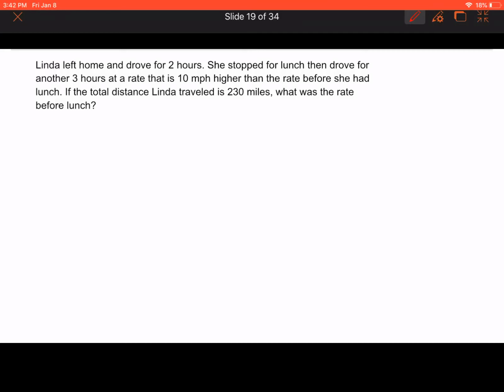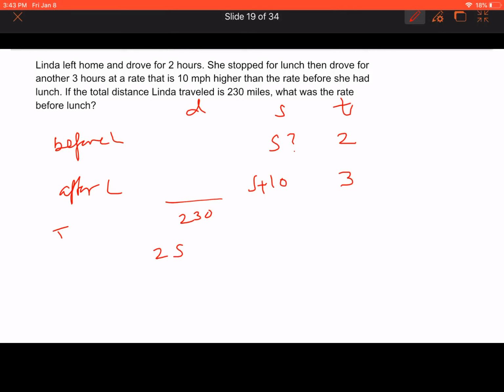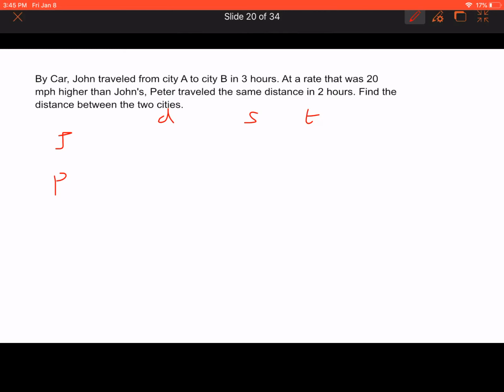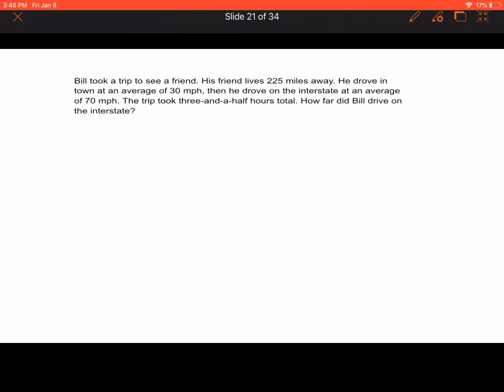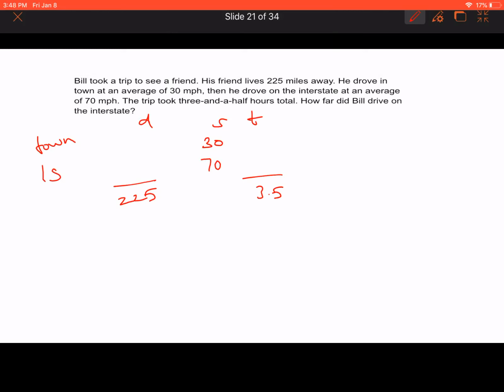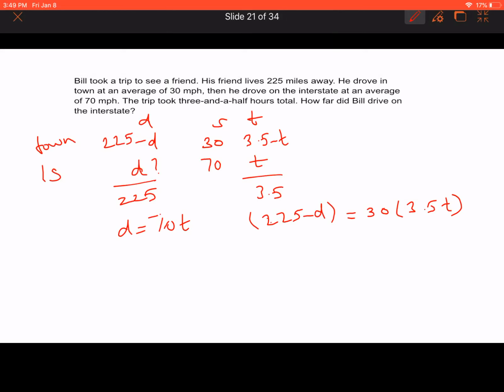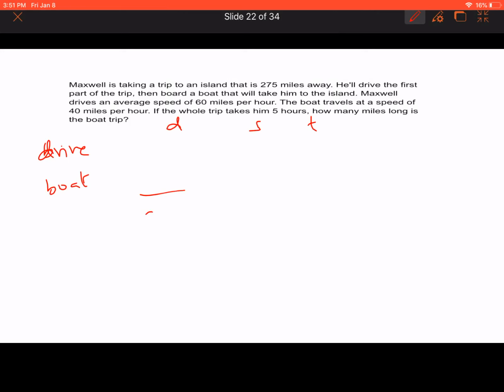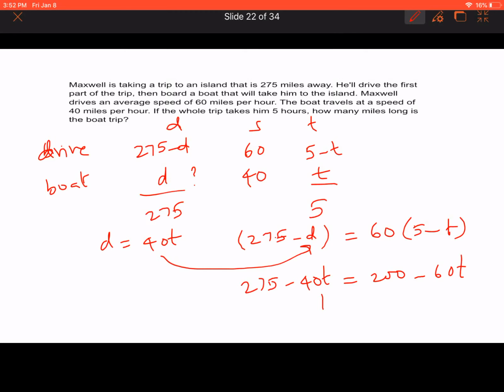Word problems - Time 10 (Distance 3)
Some more algebra word problems relating to distance, speed and time.